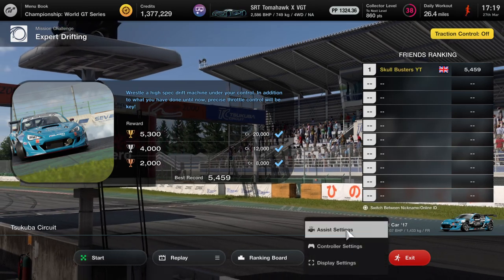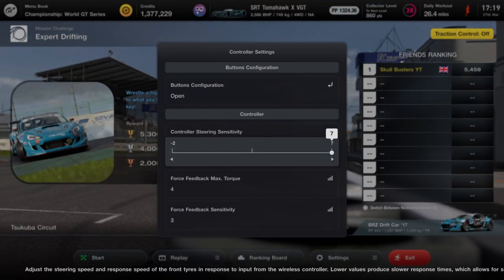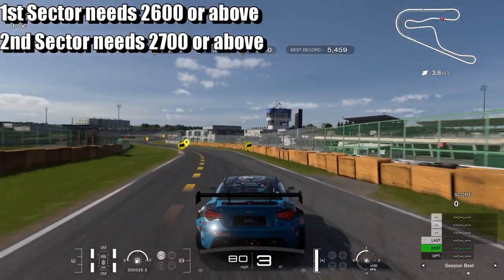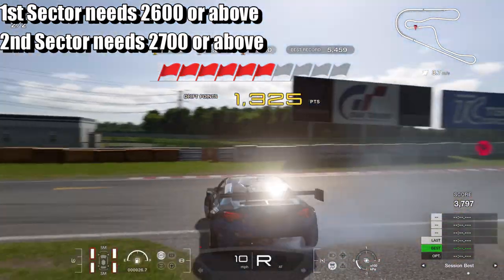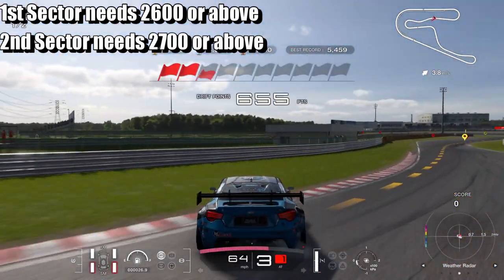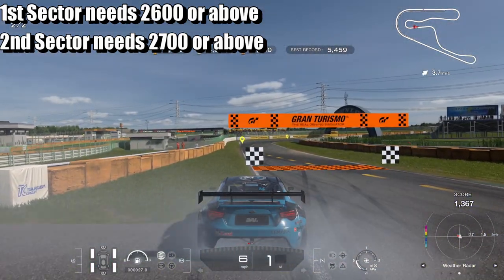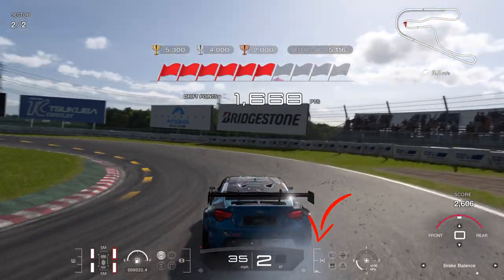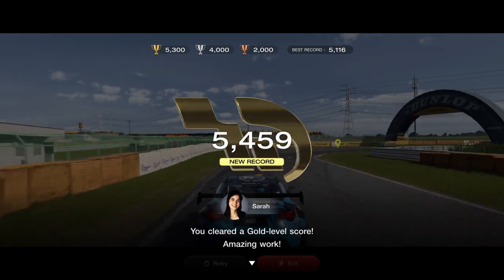Gran Turismo 7 The Sun Also Rises Mission 6 Drift Challenge Gold (GT7 The Sun Also Rises Mission 6)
In Gran Turismo 7 there are mission that you can complete, this set is The Sun Also Rises and this is mission 06 which is an Drift Challenge